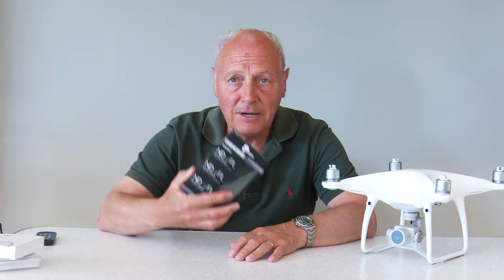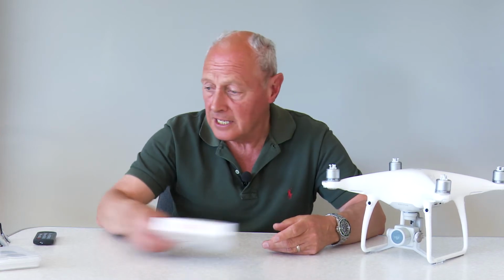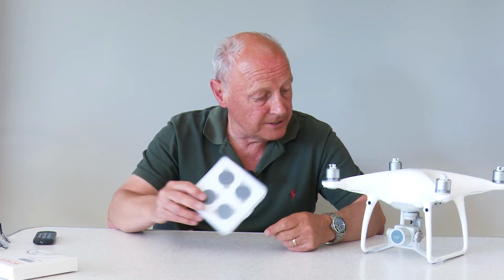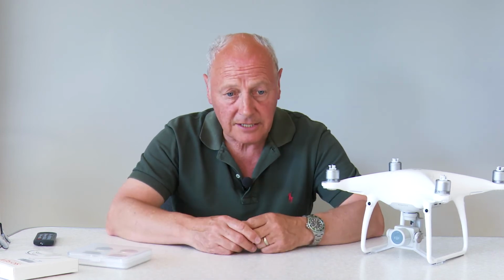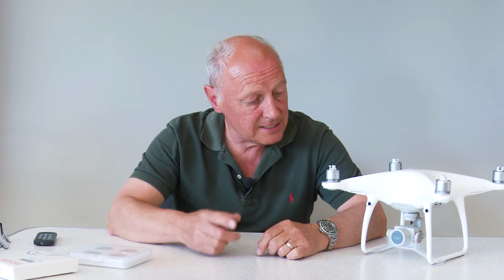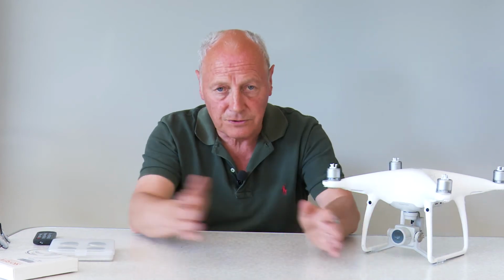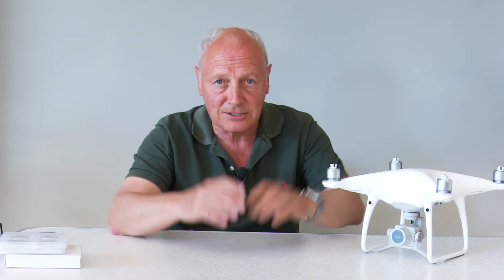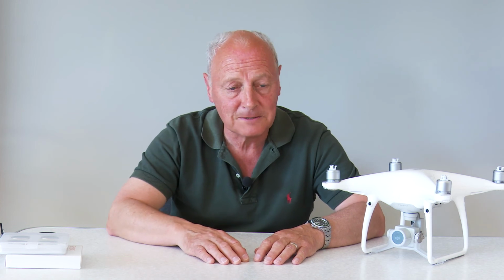ND & PL Filters for Phantom 4 Pro Series